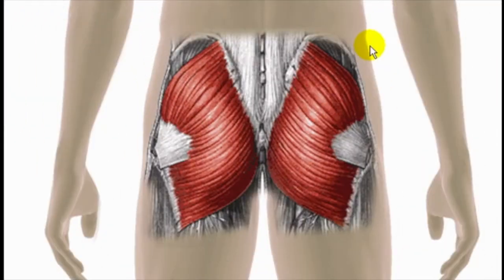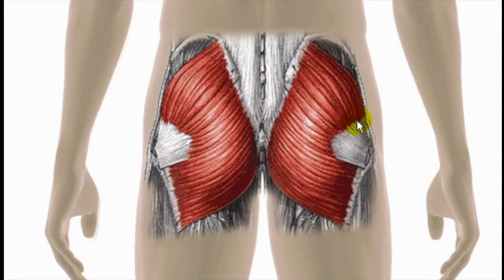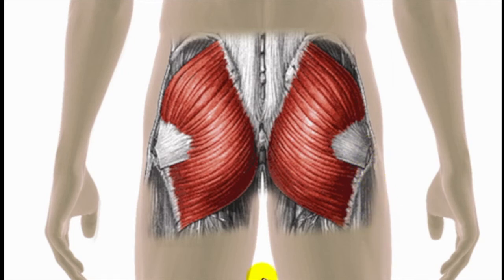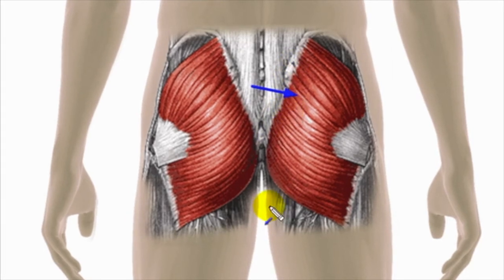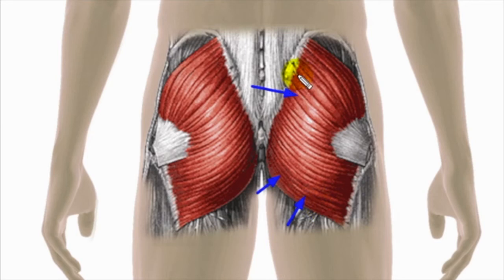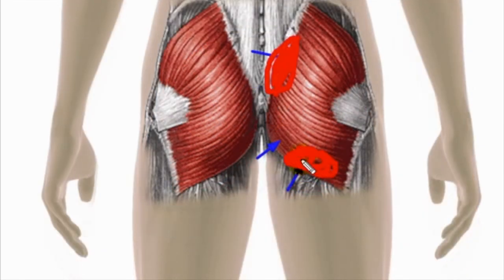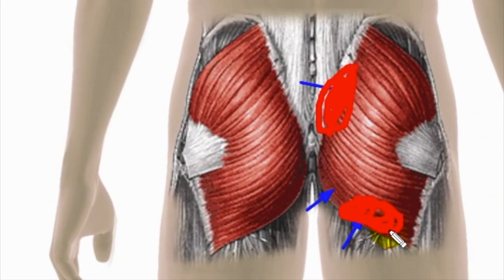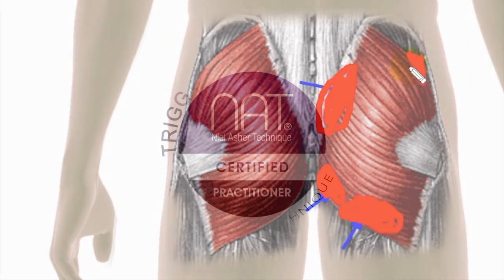Trigger Point Therapy - Gluteus Maximus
The gluteus maximus plays a significant role in stabilizing both the sacroiliac joint and the knee joint. It does so by means of superior fibers, which attach to the aponeurosis of the sacrotuberous ligament, and inferior fibers, which attach anteriorly to the iliotibial band, providing tension down to the knee.

Because the gluteus muscles are also called on to support and stabilize our core - they are called into action without our realizing it when we are sitting at a work desk, or driving for long periods.

Trigger points in this muscle are quite common and, where left untreated, may eventually cause pain locally, and in the lower back.

For more information about about trigger points, please visit our